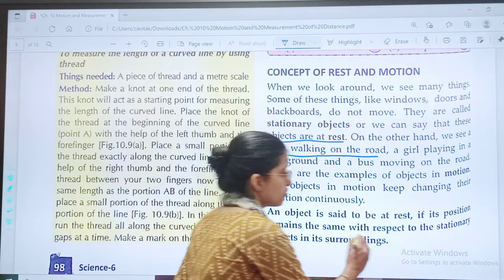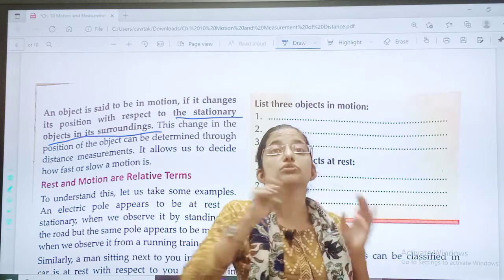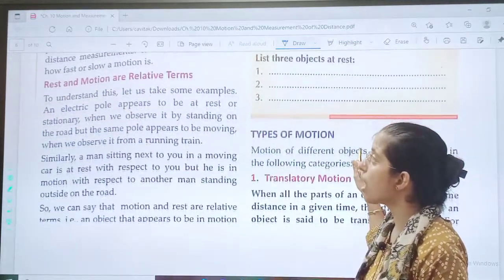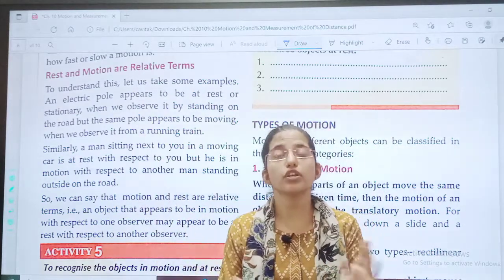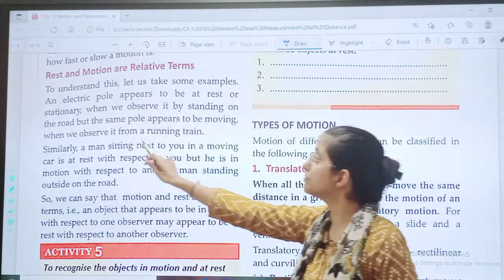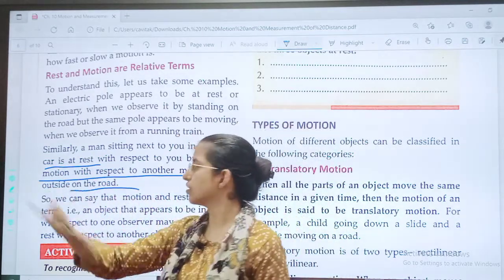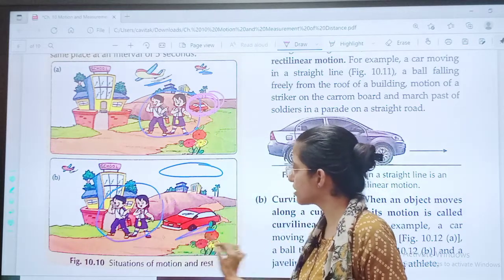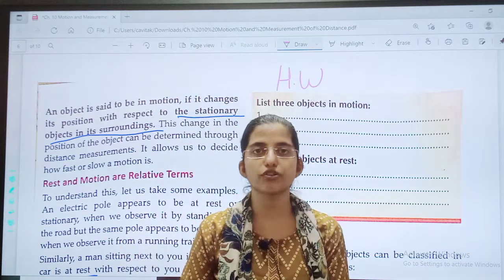27.10.21 // GRADE : 6 // SCIENCE // CONCEPT OF REST AND MOTION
GRADE : 6 // SCIENCE // CONCEPT OF REST AND MOTION